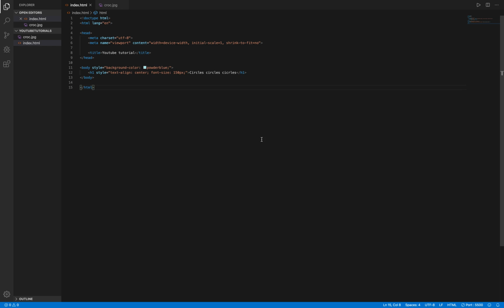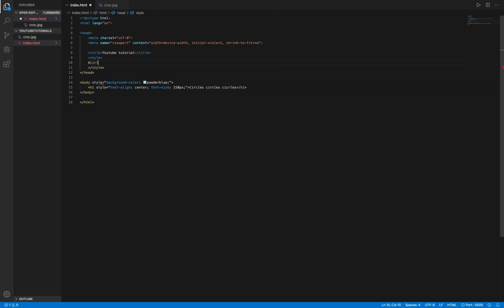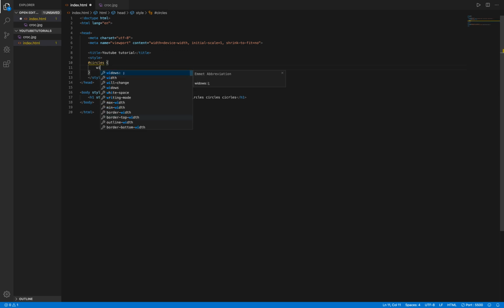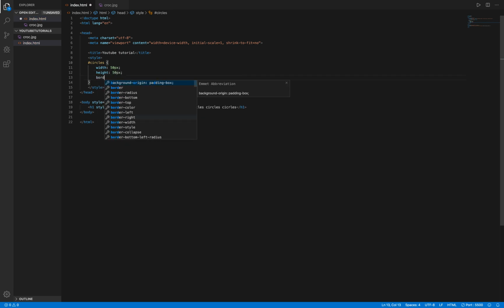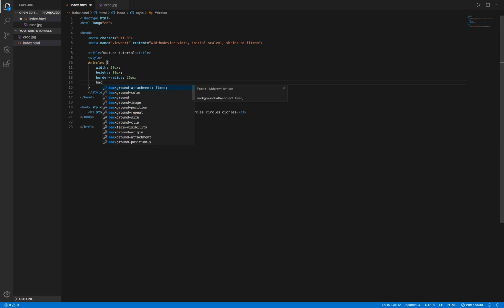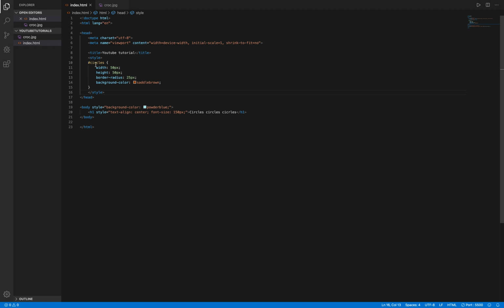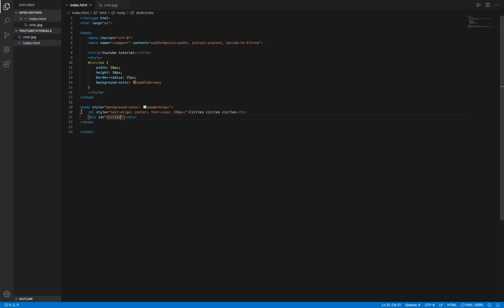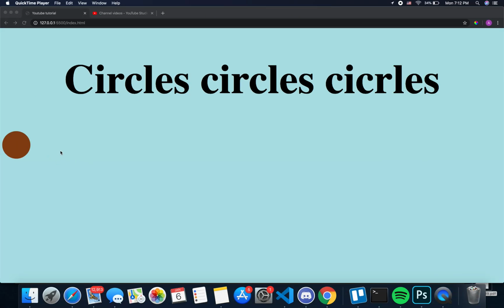How to create a circle in CSS/HTML